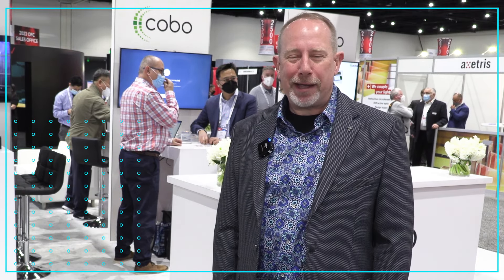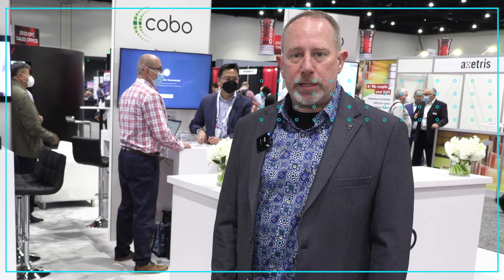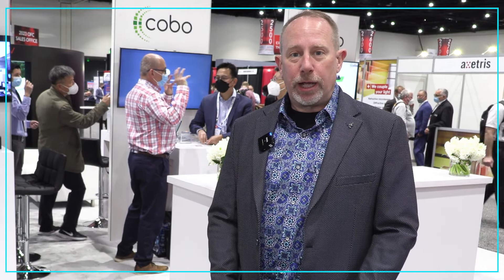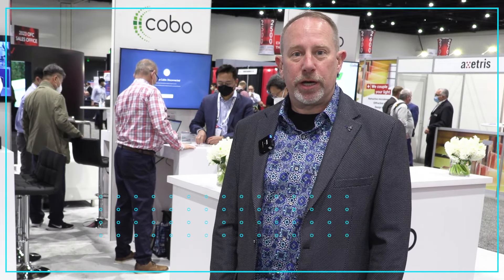What's hot at OFC22? Integrated photonics/electronics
What's hot at OFC22?

Think embedded optics, co-packaged optics (CPO), on-board optics -- building block technologies for the next generation of integrated photonics and electronics, says Brad Booth, President of the Consortium for On-board Optics (COBO) and Principal Network Architect at Microsoft.

New connectivity solutions.